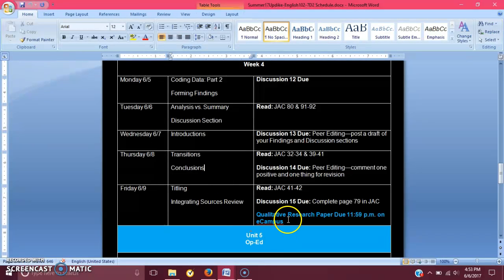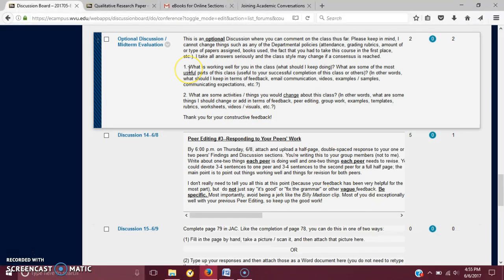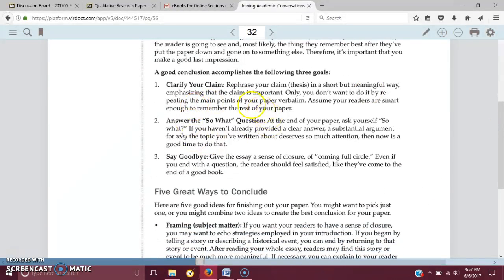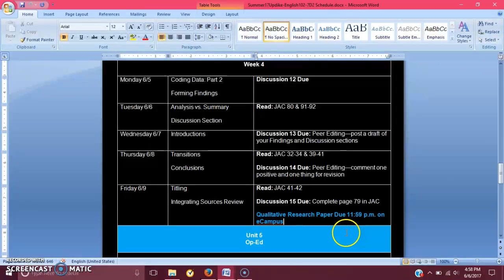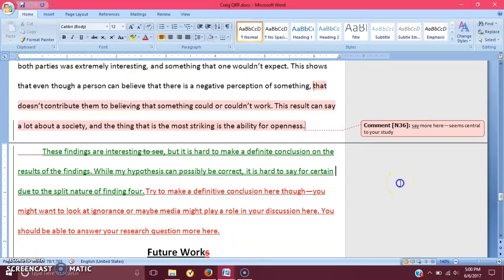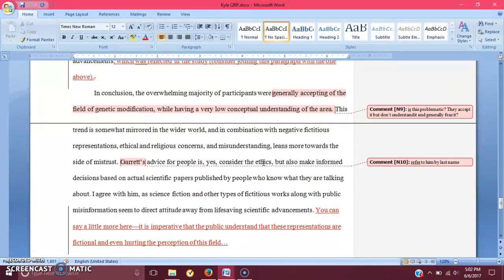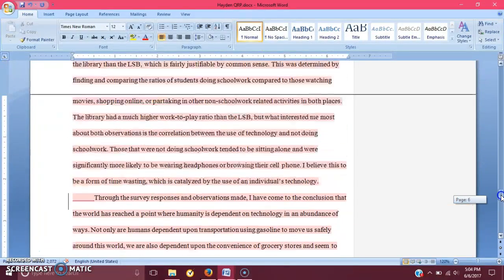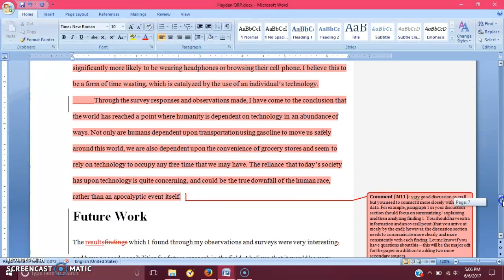6/7 Video--QRP Conclusions